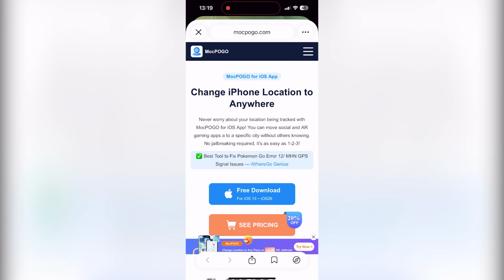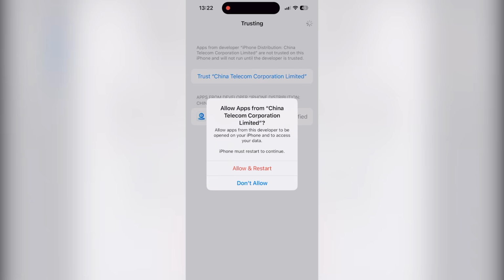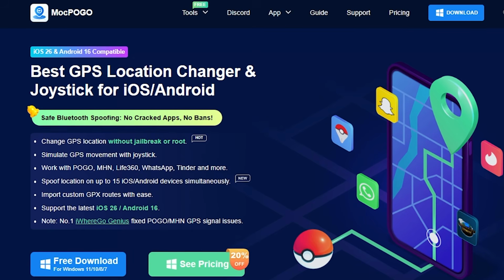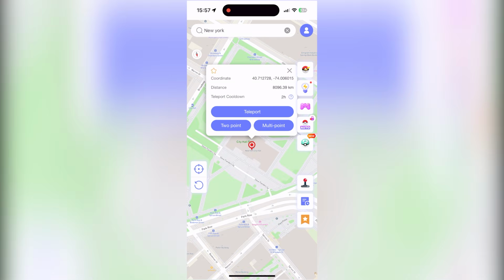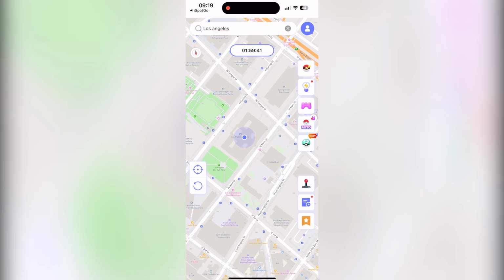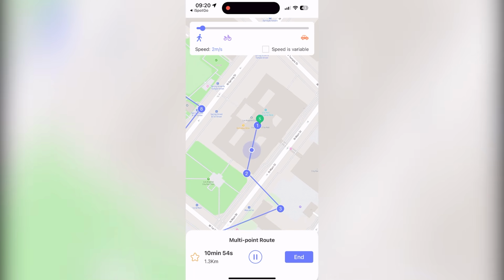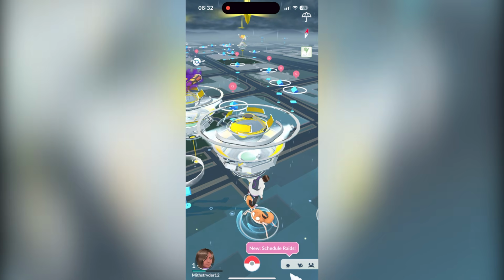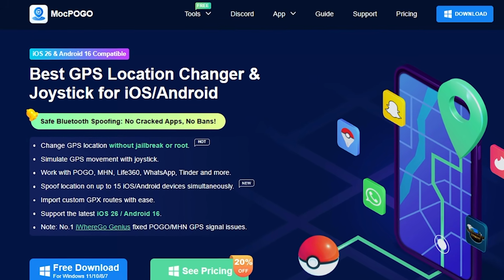How to Spoof GPS Location on iPhone (No Jailbreak) | MocPOGO Tutorial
In this video, we test MocPOGO — an iOS GPS spoofing tool that allows users to change their iPhone location without jailbreak.

Can it really fake your GPS position on modern iPhones in 2026? Does it work with apps, games, and Apple’s latest iOS security protections? Let’s find out.

💻 In this video, we will cover:

- Installing and setting up MocPOGO
- Spoofing GPS location on iPhone and iPad
- Teleporting to any location worldwide
- Testing compatibility with modern iOS versions
- Using joystick movement simulation
- Real-world app and game testing

⚙️ What is MocPOGO?

MocPOGO is a GPS location changer for iOS devices that allows users to simulate movement or instantly change their location directly from a PC.

Features include:
- GPS spoofing without jailbreak
- One-click teleport mode
- Route simulation and joystick control
- Support for multiple iOS devices
- Compatibility with location-based apps and games

🚀 Why do people use GPS spoofers on iPhone?

Users commonly use location changers for:
- Testing location-based applications
- Privacy and GPS masking
- AR and map-based games
- Simulating movement and travel
- Accessing region-locked content

But the biggest question remains:
Does GPS spoofing still work properly on iOS in 2026?

🎮 Real-world testing includes:

- GPS spoofing reliability
- Detection risks and app compatibility
- Stability during long sessions
- Ease of use and setup process
- Performance on modern iPhones

📌 Conclusion

MocPOGO promises easy GPS spoofing for iPhone and iPad users, but does it actually work in 2026?